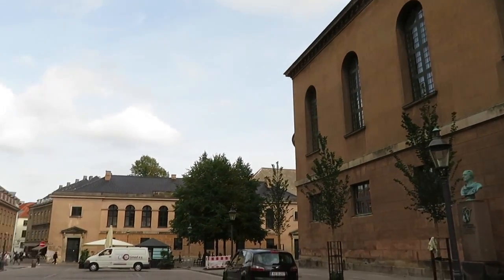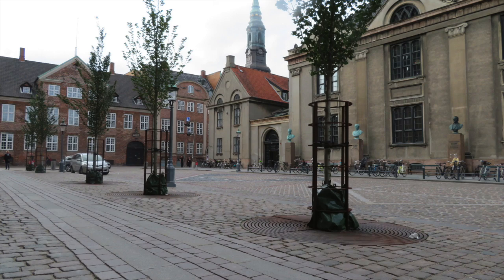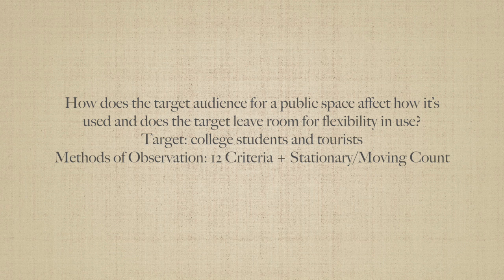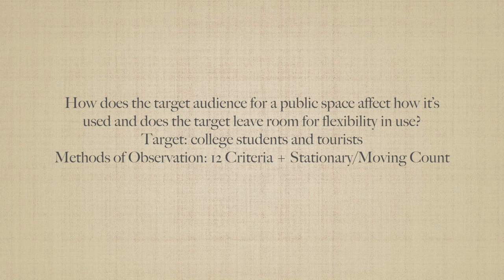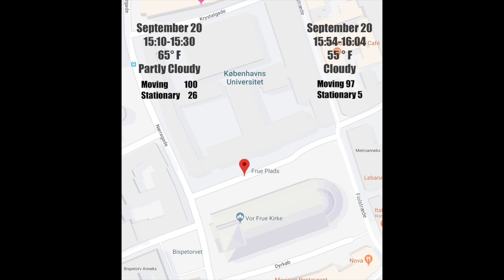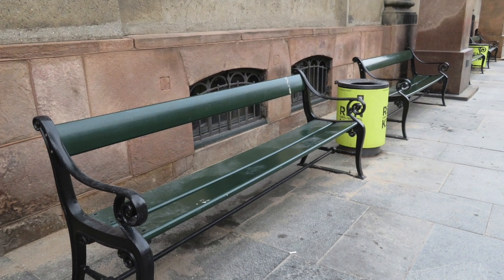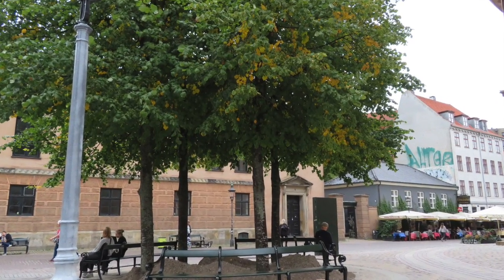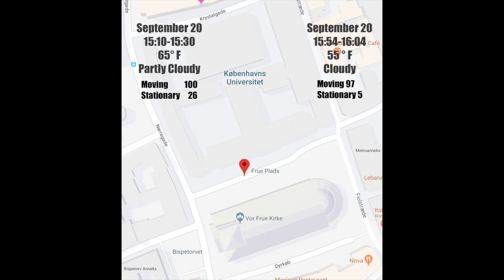Frue Plads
This video is about Frue Plads